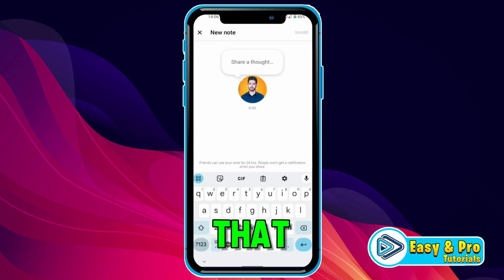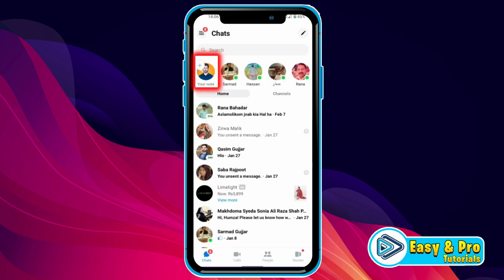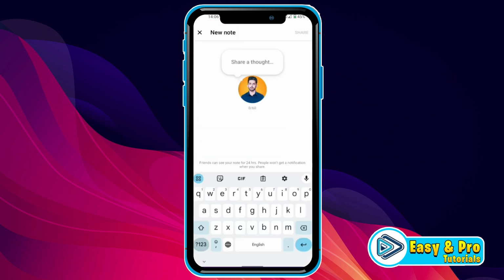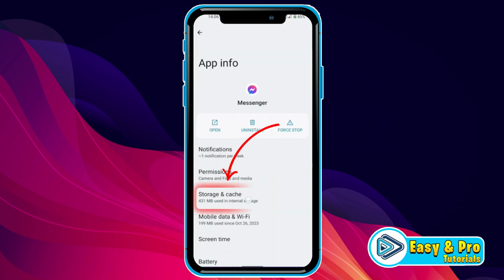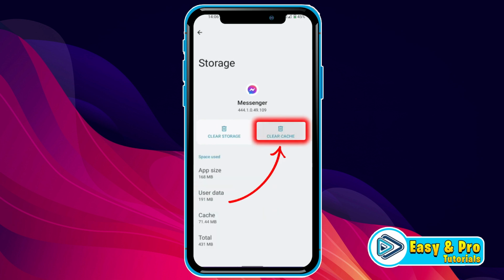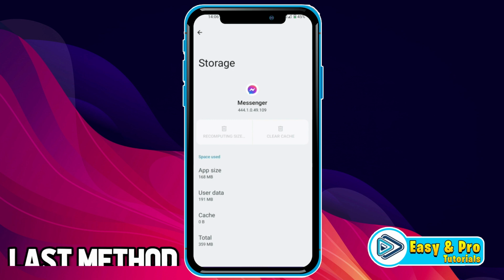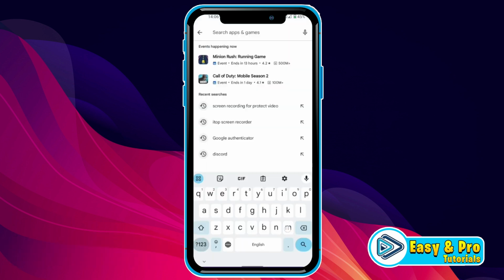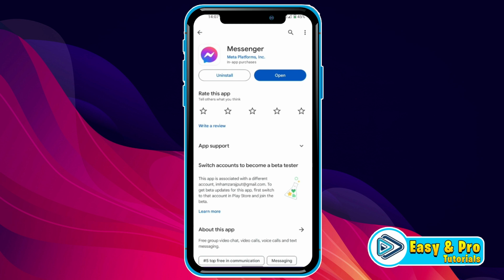How to Get Notes in Messenger (2025 Updated)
In this Tutorial you'll learn How to Get Notes in Messenger in 2025. Which will help you to Get Notes in Messenger

Looking to take notes within Facebook Messenger? You're in luck! In this tutorial, we'll walk you through the steps to get notes functionality within Messenger, allowing you to jot down important information, create reminders, and stay organized right from the messaging app.

Join us as we explore different methods for accessing notes in Messenger, including built-in features and third-party integrations. Whether you're using Messenger on a mobile device or desktop, we'll provide step-by-step instructions to help you get started with note-taking.

By the end of this video, you'll have the knowledge and tools to effectively use notes in Messenger, improving your productivity and communication on the platform.

Don't miss out on the opportunity to enhance your Messenger experience - watch this tutorial and learn how to get notes today!

By The End Of This Tutorial, You'll Have a Fully Known By How to Get Notes in Messenger

➤📋 CHANNEL ABOUT:

This Channel Covers the following Topics:

○ Roblox Tutorials
○ YouTube Tips
○ Adsense Tutorials
○ PC Softwares